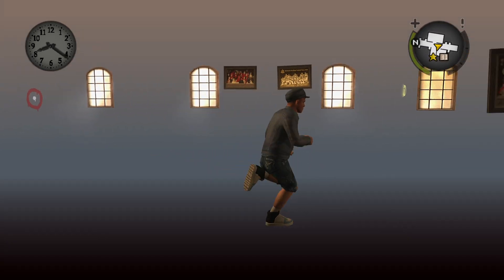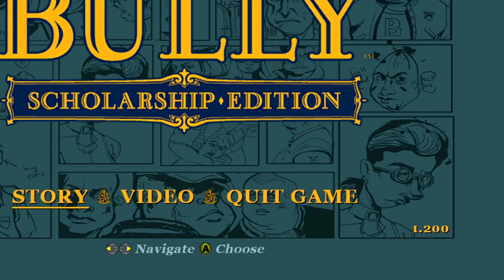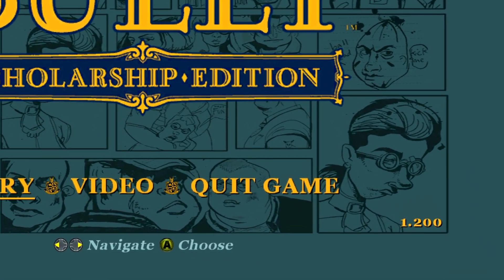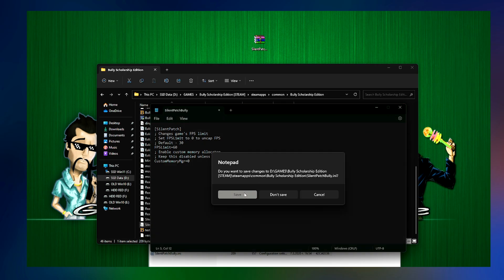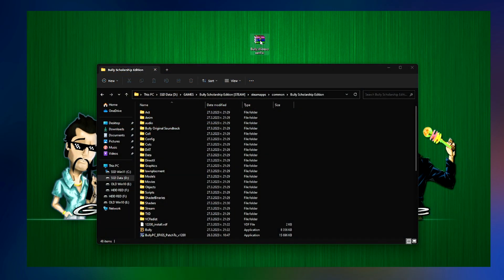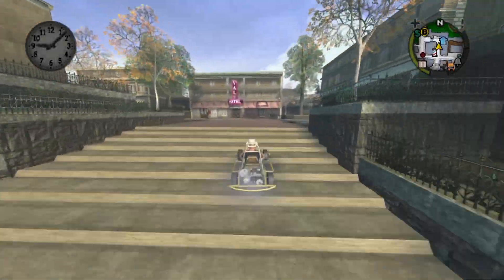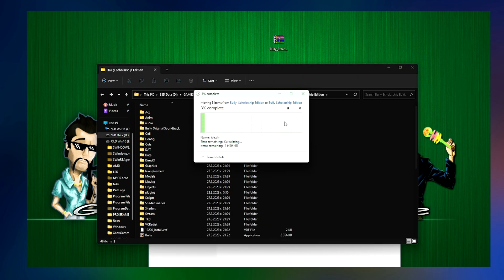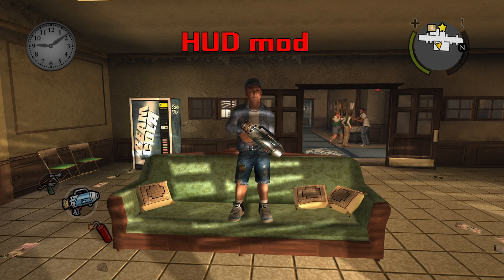How to Fix Bully on PC [Windows 11 Installation Guide for Scholarship Edition]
This is the ultimate guide on how to fix all the issues you might have in your Bully The Scholarship Edition installation. I use the Steam version of the game and Windows 11, however this guide will work on any version of the game and any OS you have. After you are done you will get new HD icons, HD menu, glitches and crashes will also be gone. Good luck!
00:00 - Information
00:42 - Version 1.2 Upgrade
01:14 - Silent Patch Settings
02:02 - Widescreen Fix Settings
02:40 - Draw Distance Increase
03:15 - HD Icons / Menu